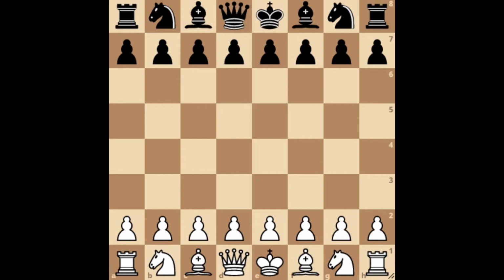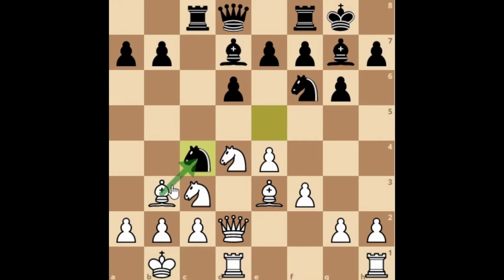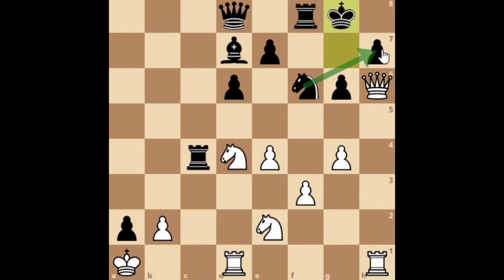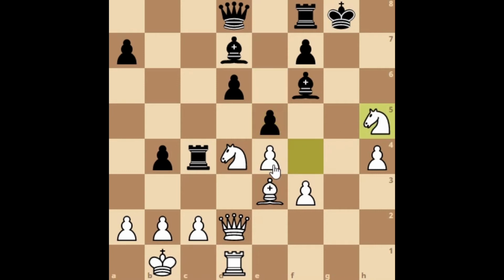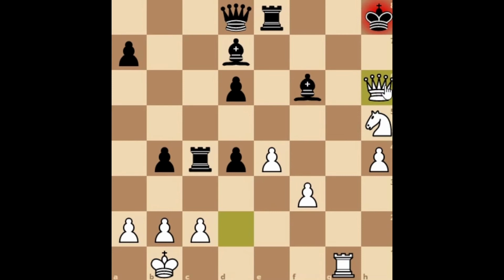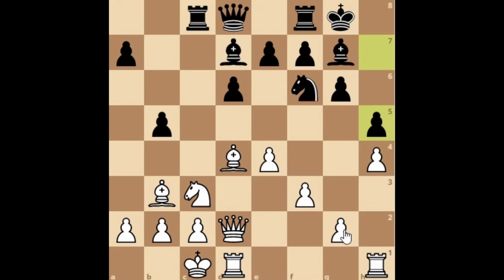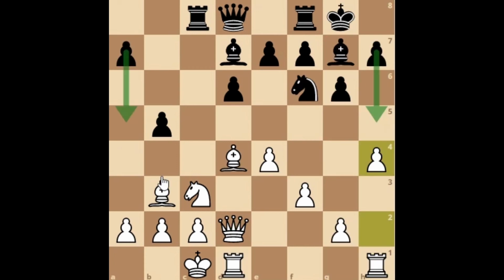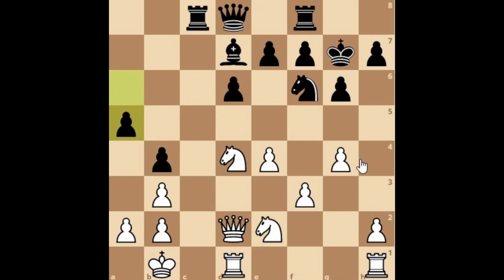How to crush Sicilian Dragon with the Yugoslav Attack ?!!!! Strongest Lines for White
In this video you will see my recommendation to crush Sicilian Dragon. I think this ist the strongest line you can play against it. Please have fun and improve your chess repertoire :)